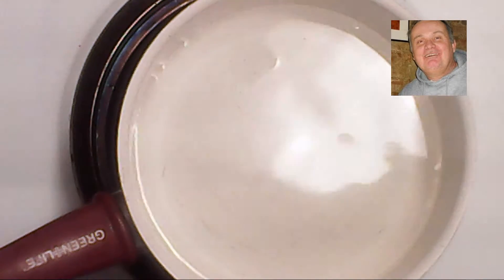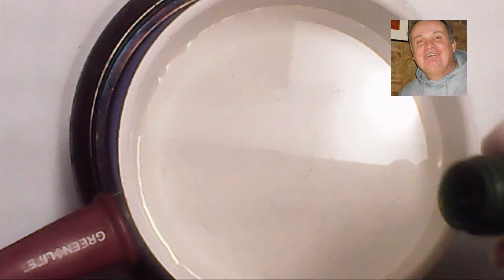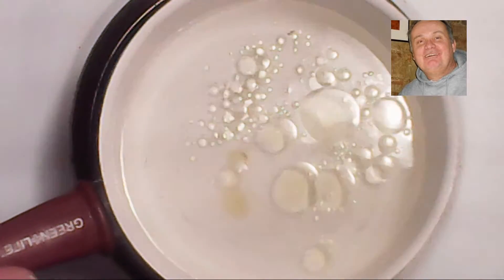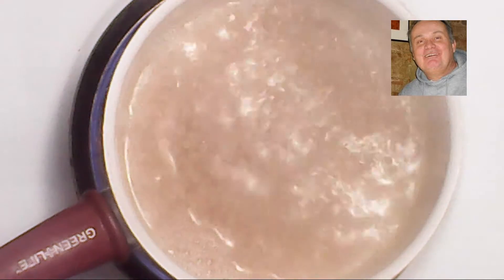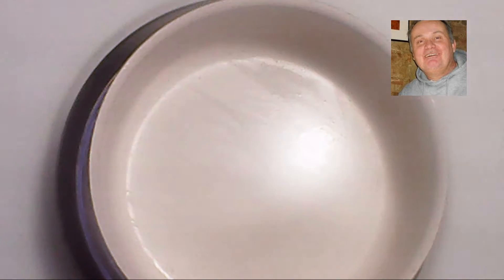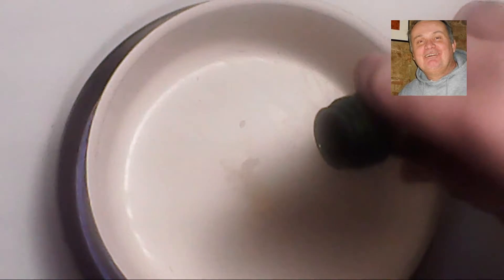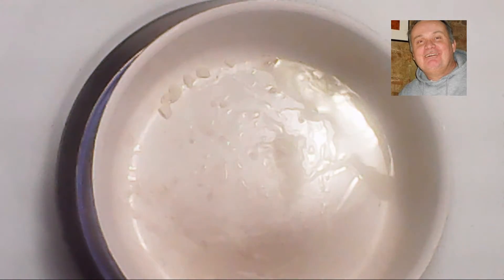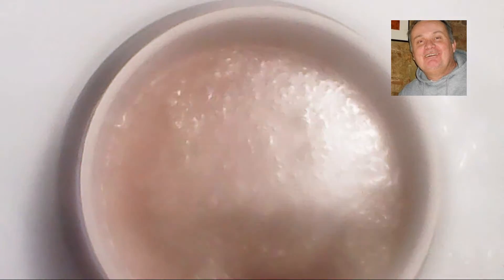Quick Minute Meals - Season 1, Episode 22 - Chili Mac Soup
Chili Mac Soup

Quick Minute Meals provides cooking tips from renowned restaurateur and business man for preparing good and fast meals using different appliances including a Microwave, induction burner, snack oven, etc. Each episode length is up to 30 minutes, for one person or a single serving.

A season runs from Labor Day through Memorial Day with an Independence Day special, for 40 episodes.

Each episode is released weekly on a Thursday at midnight, EST (GMT-4).

Mobile app available for the recipes which provide extra tips not available on the website.